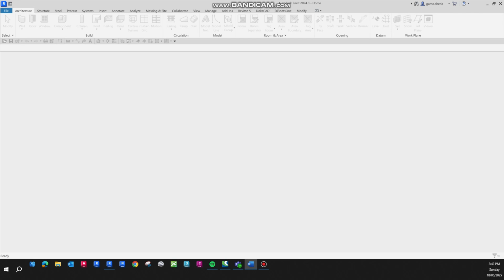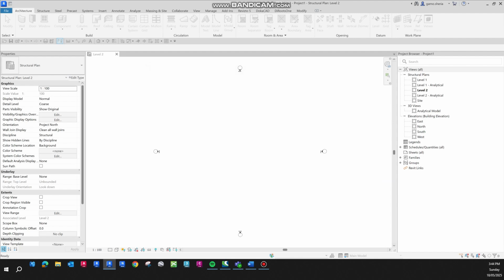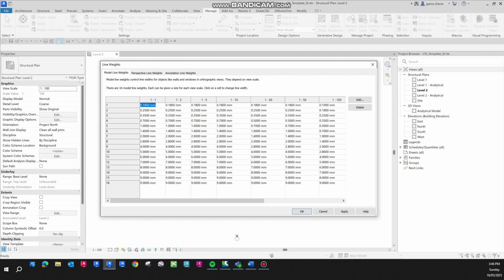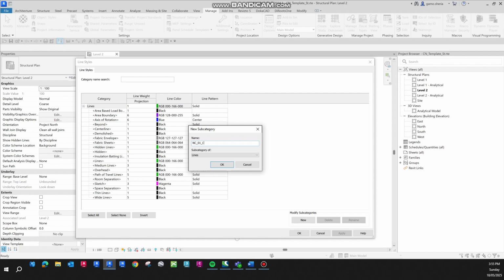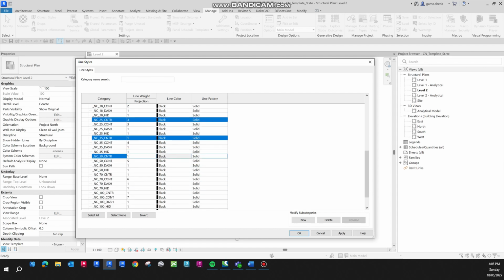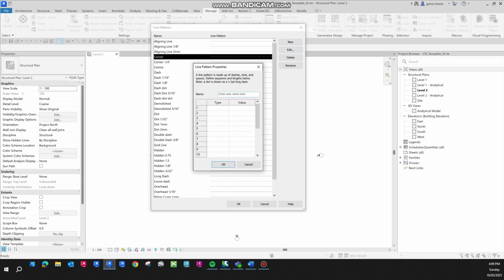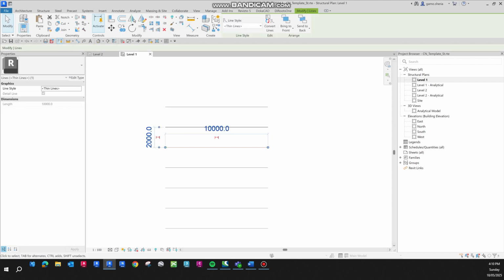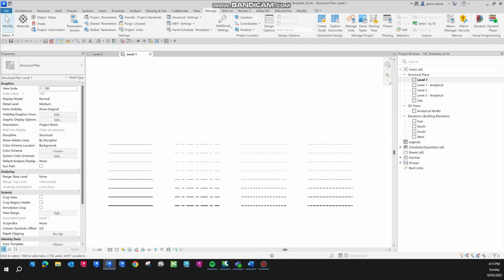Revit Template Line Styles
Hi, and welcome to BIM Academy Space!
This channel is dedicated to teaching and training in all areas of Building Information Modeling (BIM). We'll cover everything from 3D modelling and interdisciplinary collaboration to construction sequencing and other key aspects of BIM.
We'll begin this series with 3D modelling, primarily using Autodesk Revit—the software I use most often. I'm experienced in both Revit Structure and Revit Architecture and actively work with both.